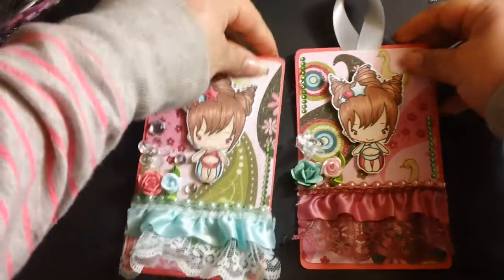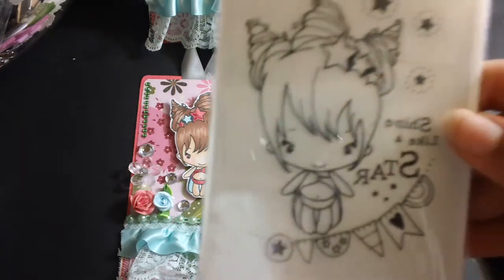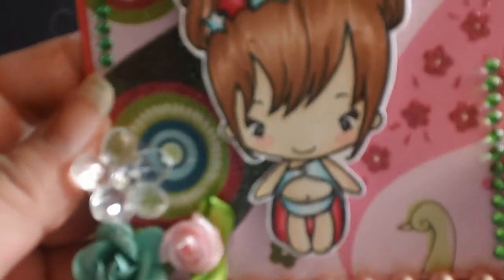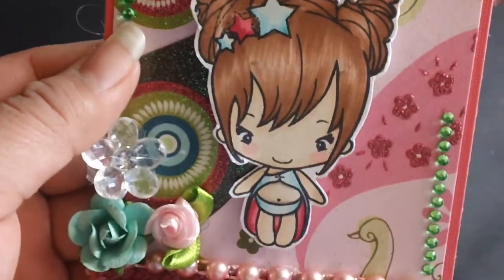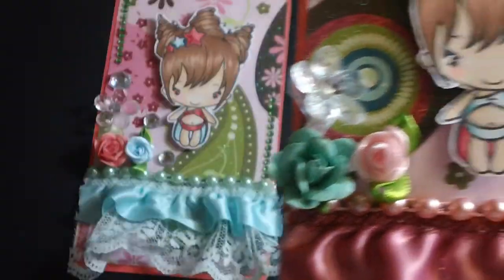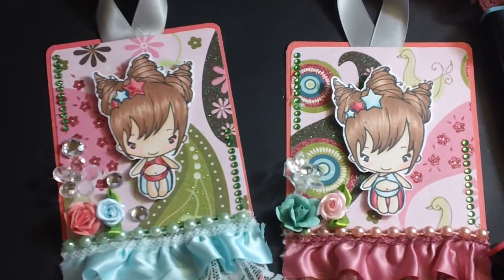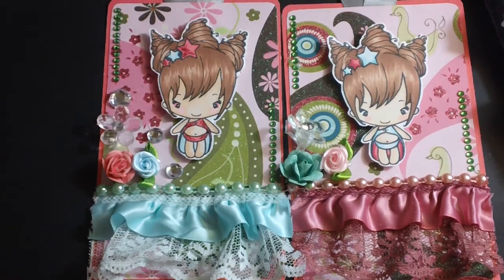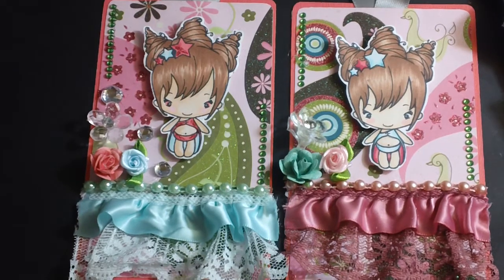tag swap challenge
10 people is the max for the tag challenge hope to see u join in and have fun with ur tags thank u so much for watching and if you have any consern about the challenge feel free to messege me